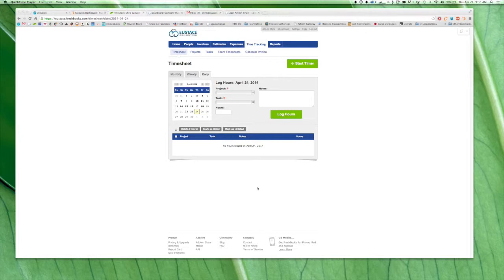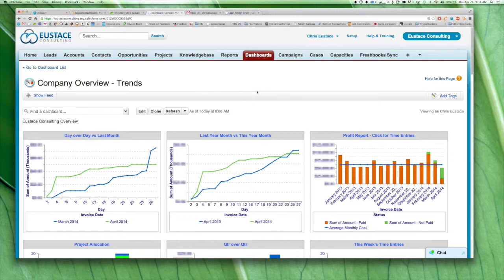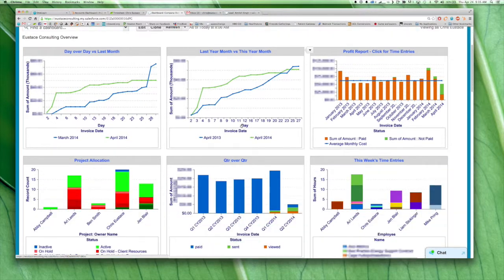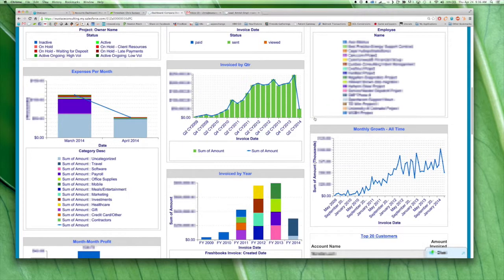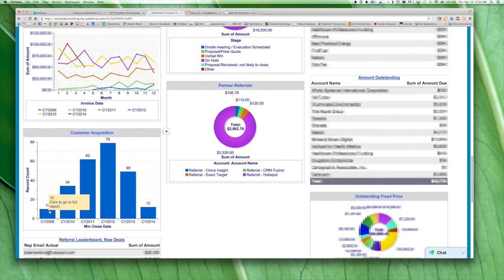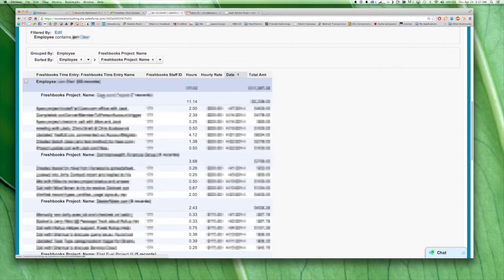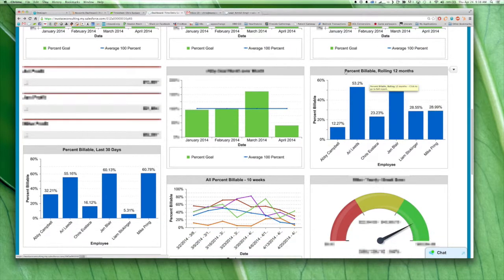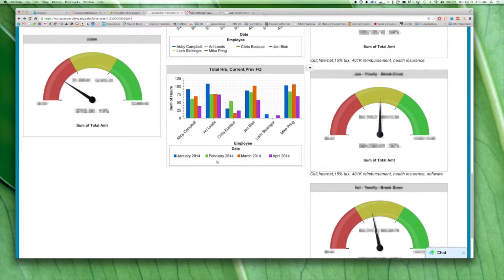freshbooks salesforce integration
This is a demonstration of our freshbooks and salesforce integration